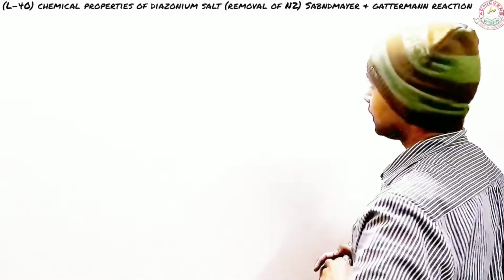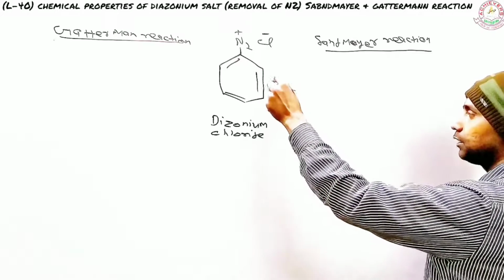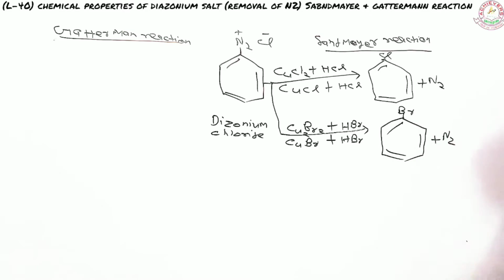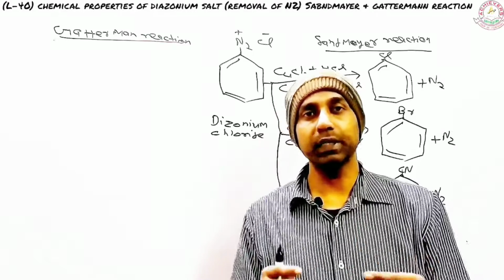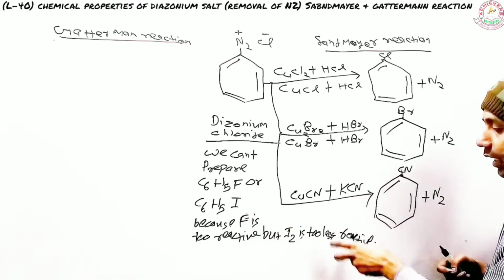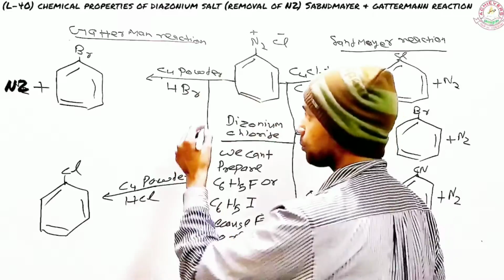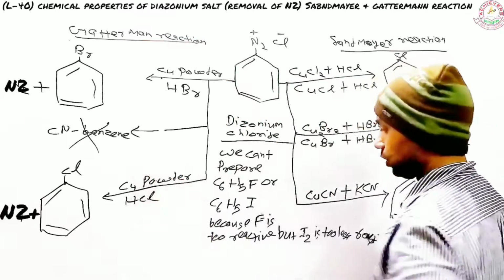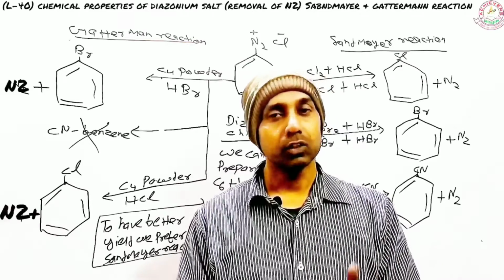sandmayer reaction | Gatterman reaction | amine class 12 chemistry | diazonium salt reactions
Amines chemical reaction | Diazonium salt reactions | amines organic 12th | achievers chemistry

NEET 2022
JEE
IIT JEE
achievers chemistry
physical properties of amines class 12
amines physical properties
basicity of alkyl amines and ammonia
madan kumar
chemical properties of amines
amines chemical properties
alkylation
acylation
carbylamine test for amines
carbylamine reaction
isocyanide test
amines chemical distinction
Hinsberg reaction
haloform reaction
iodoform test